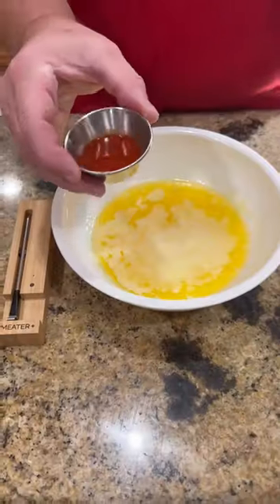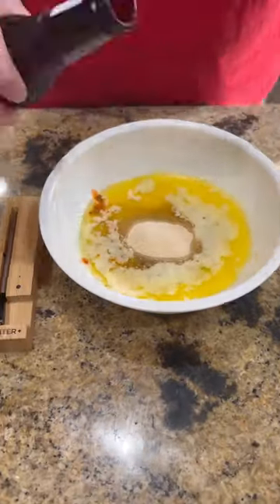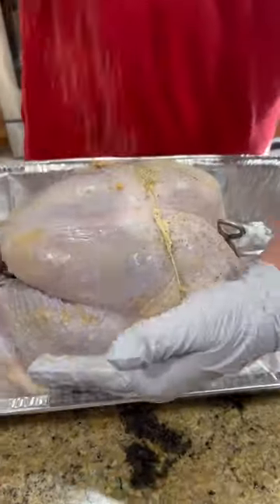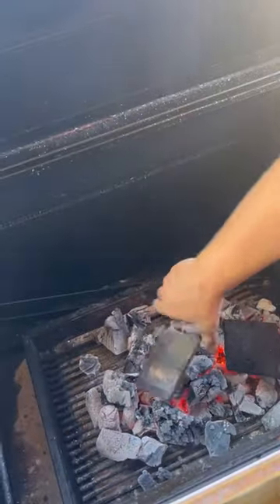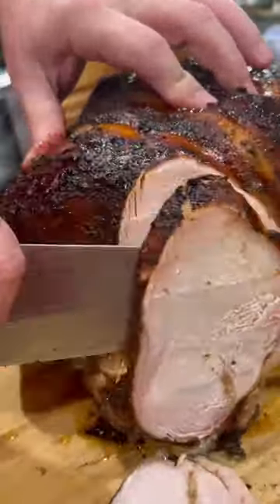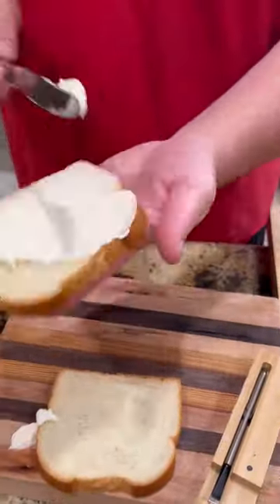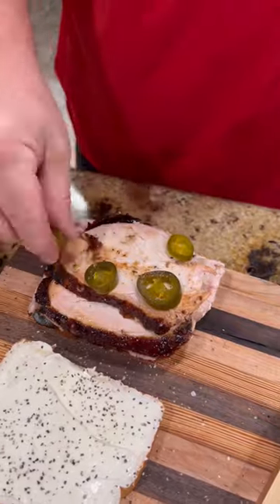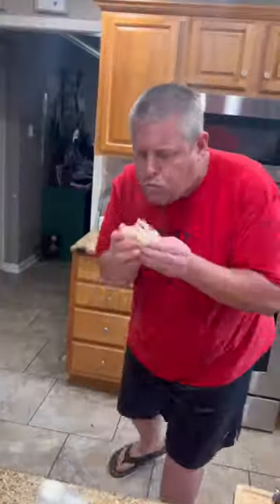Rotisserie Holiday Turkey!